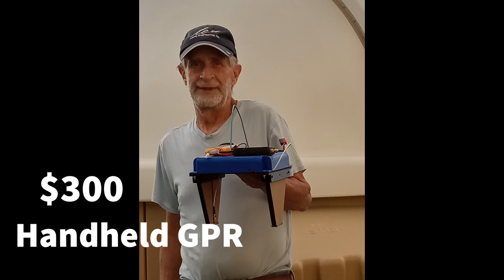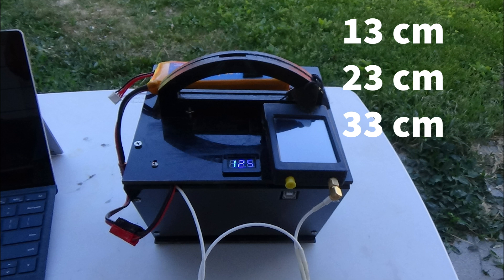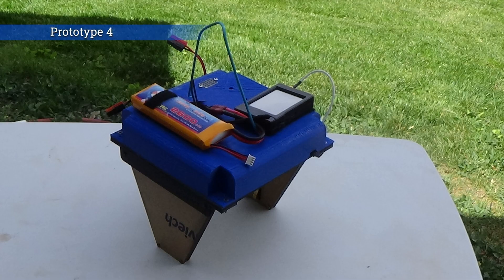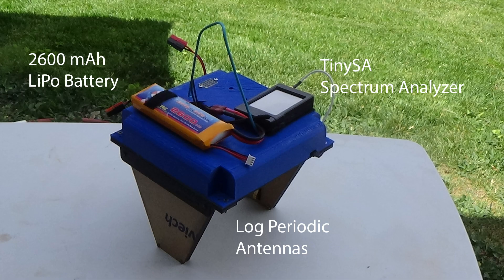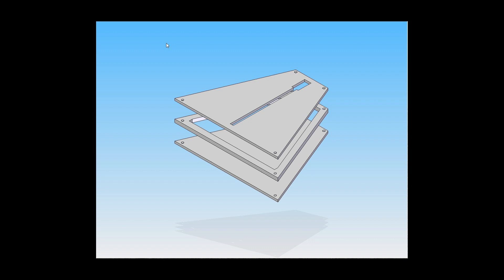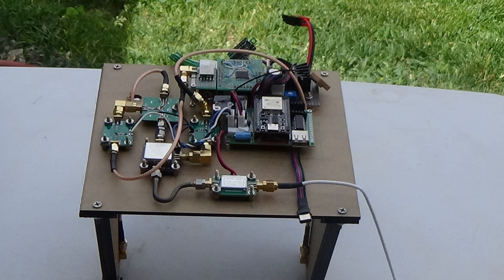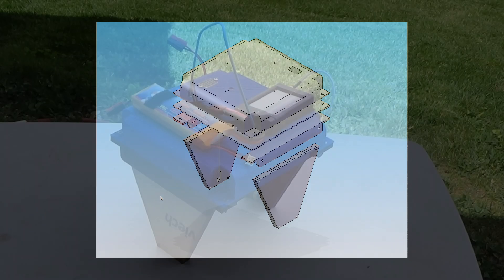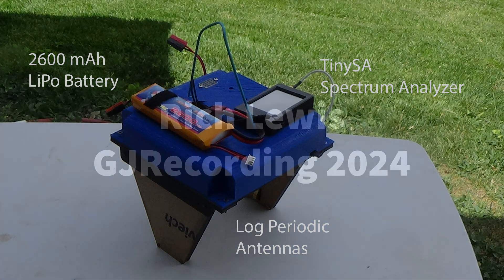Low Cost GPR - This handheld unit for the 33 cm band costs about $300 to build.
gpr mining This Ground Penetrating Radar unit costs about $300 to build using a 3D printer and parts purchased online. Designed for the 33 cm band, its intended use is for mineral detection within a few meters from the surface. Its design weight is just over 2 lbs. or about a kilogram and is intended to be flown with a drone or carried by hand. The GPS position and the RF data is stored on a SD card for later retrieval. An on-board ESP32 device provides an access point and a web site so that the user can monitor the data collection in real-time.